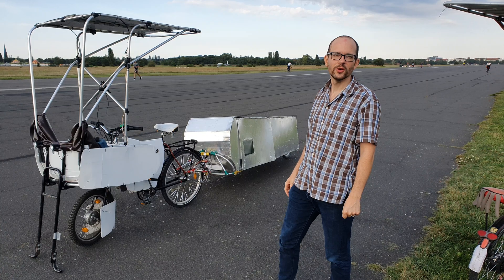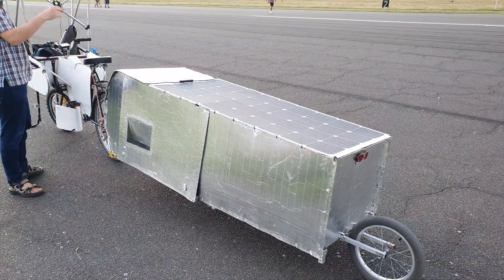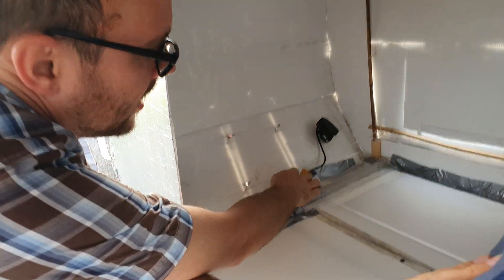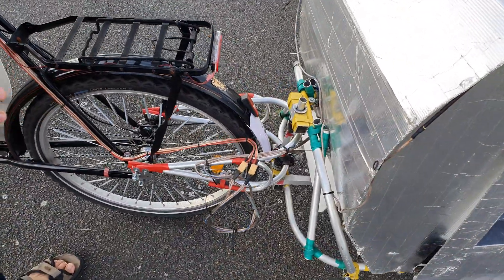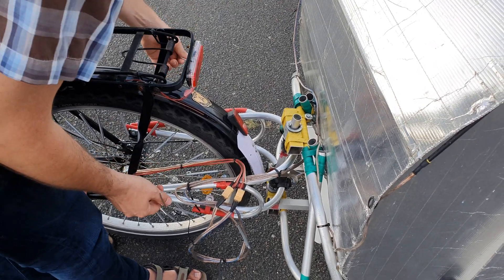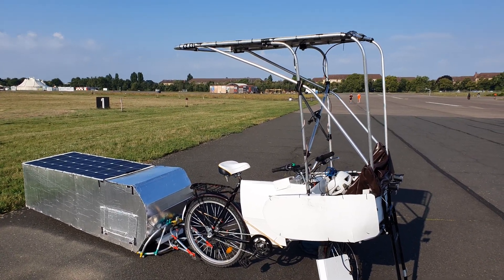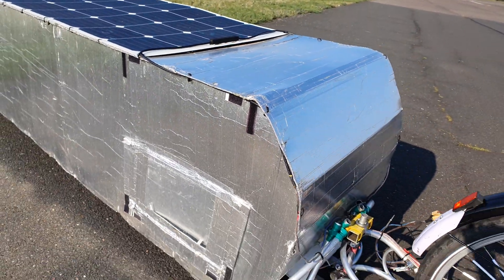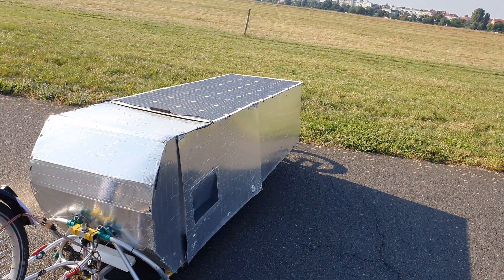World's Lightest Solar Bike Camper (14.5 kg)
The ZolarCoffin (yes, it looks like a coffin...) is - as far as I know - the world's lightest bike camper (or sleeping pod) weighing just 14.5 kg with the 160 Wp semi-flexibel solar panel and approx. 12.5 kg without it.

It is only 67cm wide but fits a comfortable mattress of 180x60x7cm. There is also a bit more headroom in front of the mattress.

Having only one wheel helps to keep the weight down and to avoid pot holes (as the camper wheel follows the bike wheels). It also reduces rolling resistance - especially if riding on narrow country lanes where a normal two-wheeled trailer might have both trailer wheels driving through the grass.